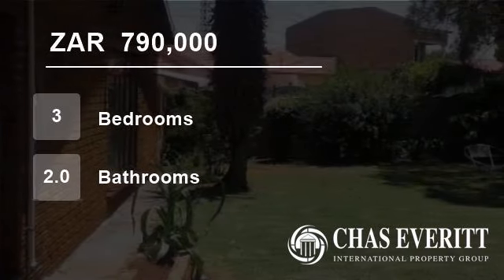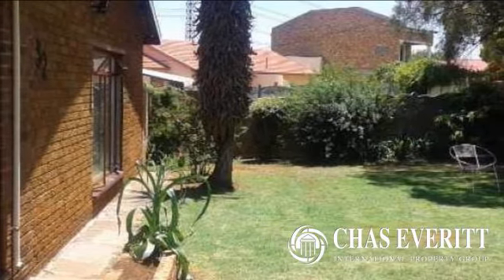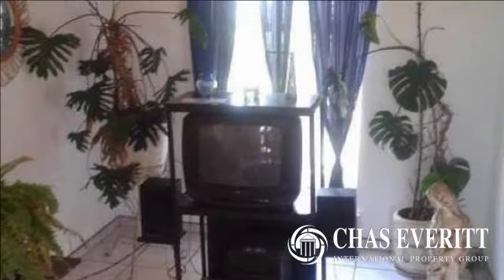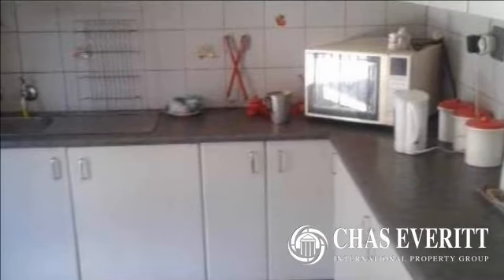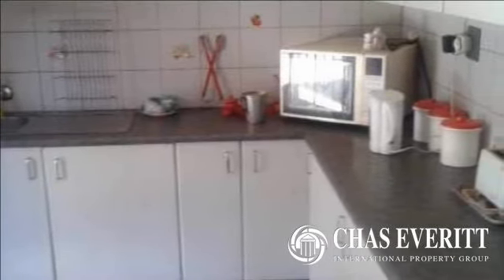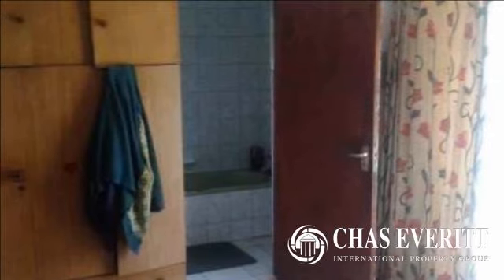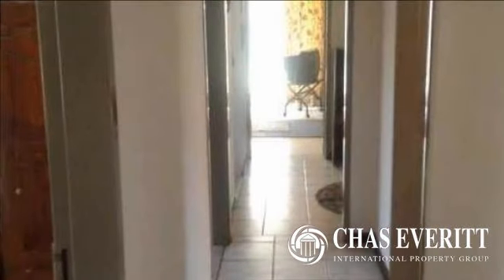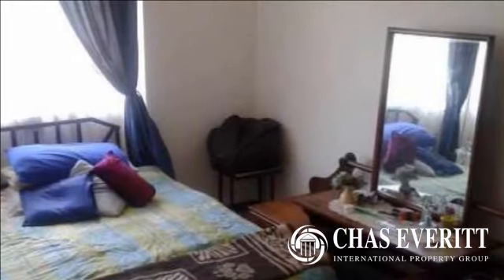3 Bedroom House For Sale in Klopperpark, Germiston, Gauteng, South Africa for ZAR 790,000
This neat and well looked after home is just great for a young family or first time buyer. 3 nicely sized bedrooms and neat bathrooms with a lovely yard to run round in or just sit outside and relax.

The house as a separate dining room and family room as well as a separate kitchen. The kitchen was also just renovated and is...